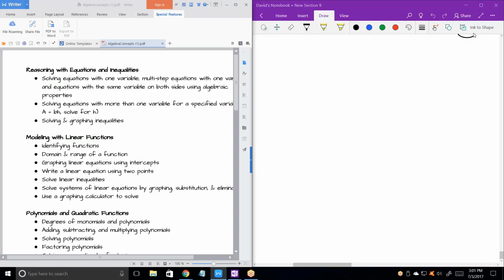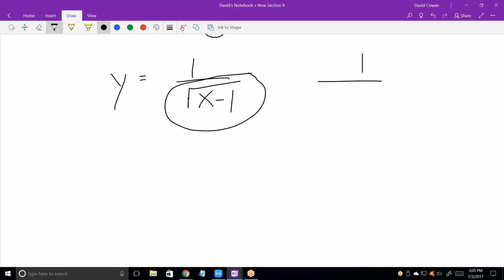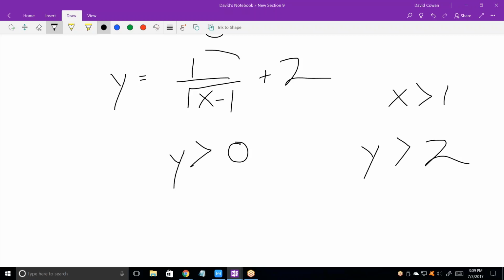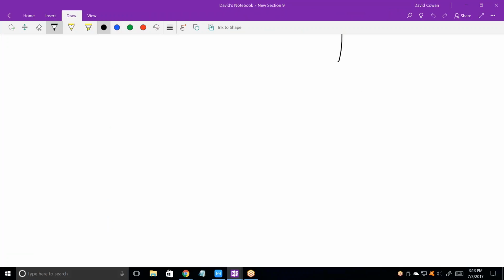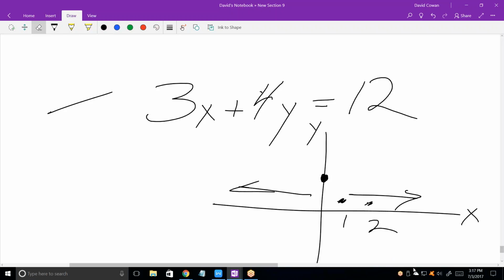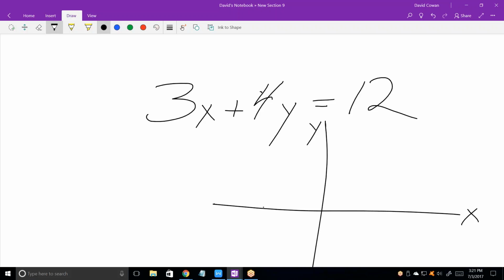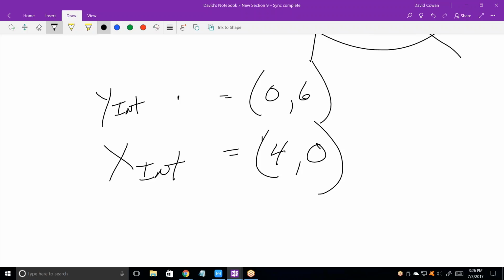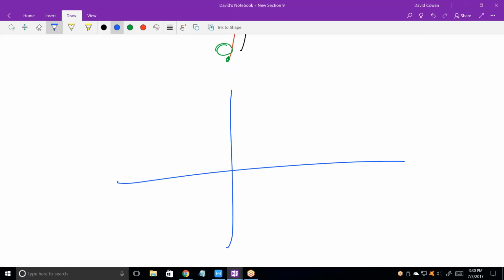Online Algebra 1 tutoring, PH070317